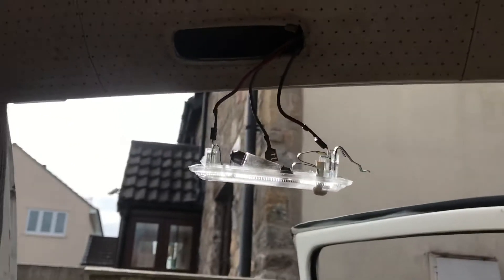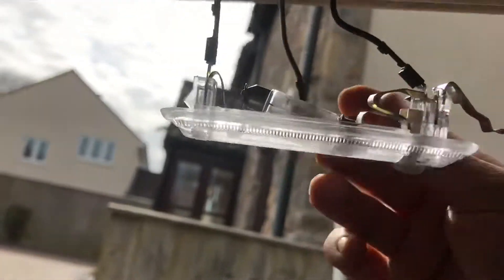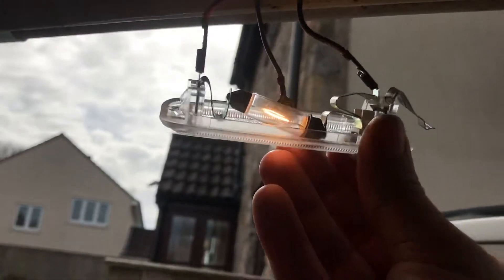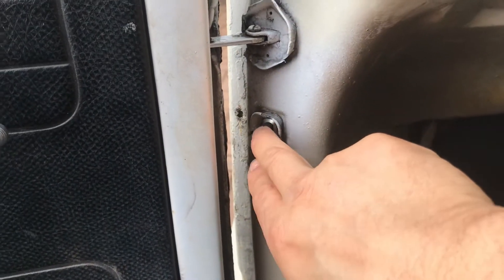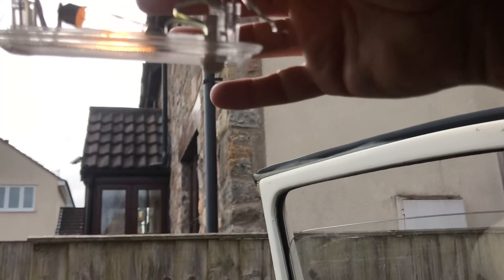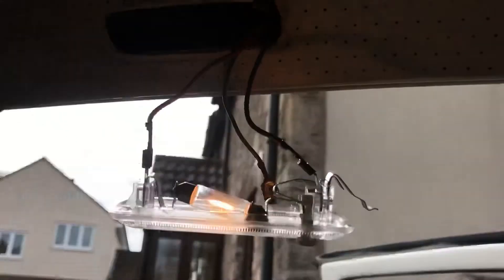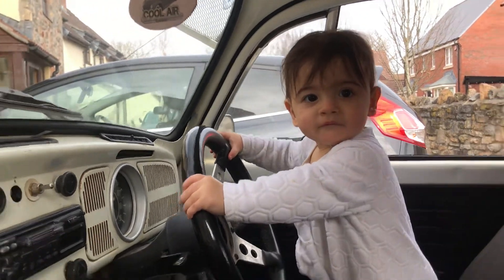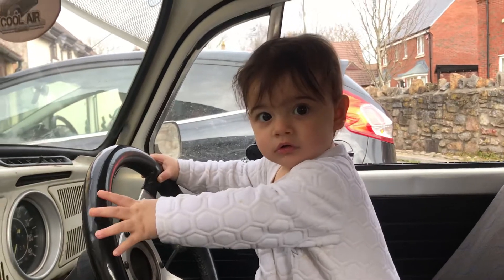Vw beetle 1971 interior light